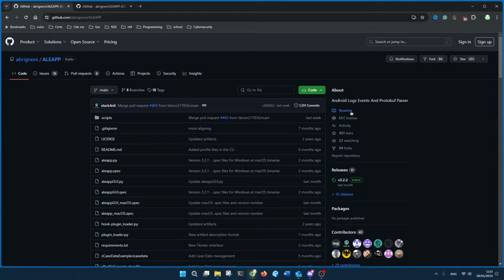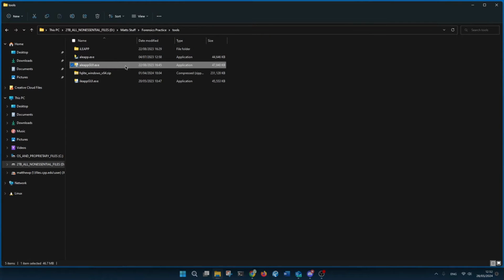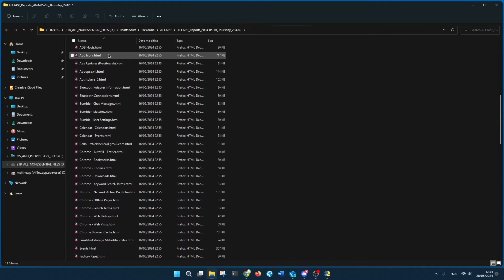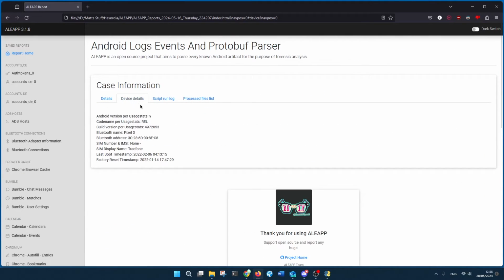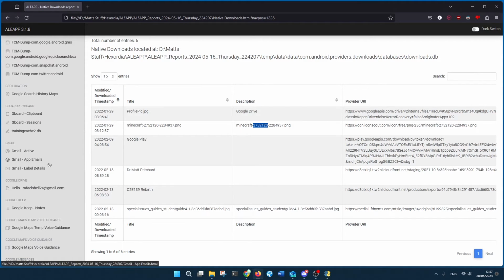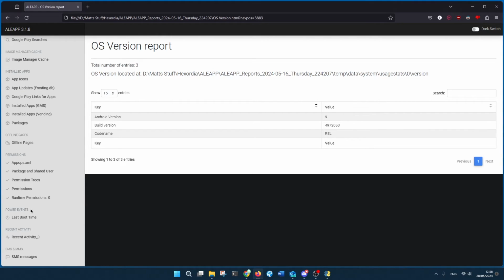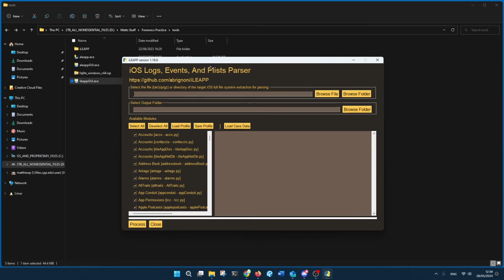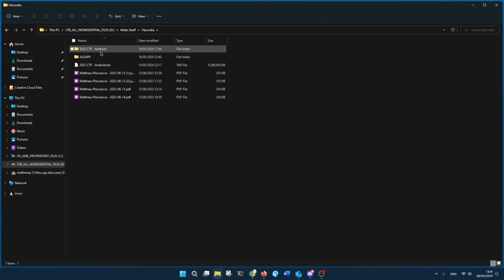How to Use ALEAPP and ILEAPP | Forensics Tools 4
Hello Internet, Matthew Here. Today I'm going to show you the Logs, Events and other parsers. ALEAPP, the parser for Android, is the on we will discuss the most. This parser looks through the aforementioned logs, databases, protocol buffers, and other locations on an android image and yields the data found in them. I also touck on the iOS version of it. This version switches preference lists (plists) for the protocol buffers.

In today's homework assignment, you will be tasked with ingesting an android image into ALEAPP and analyzing what you can find from ALEAPP. You can also take a look at iLEAPP with an iOS image that I will include here.

Feel free to get in touch with me if you have any questions or any feedback to make my videos better.